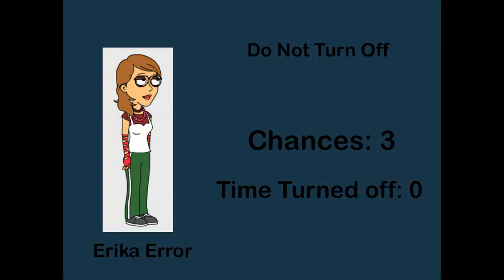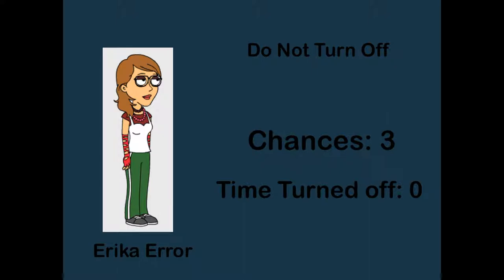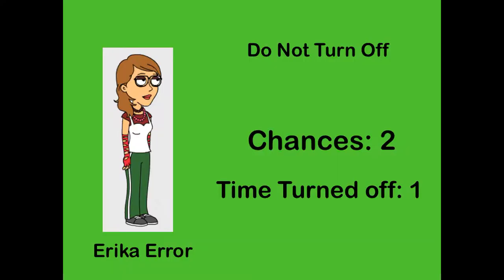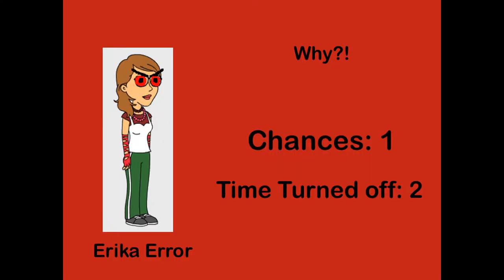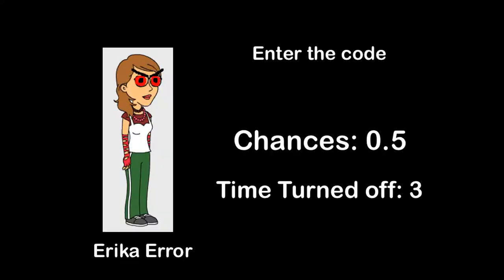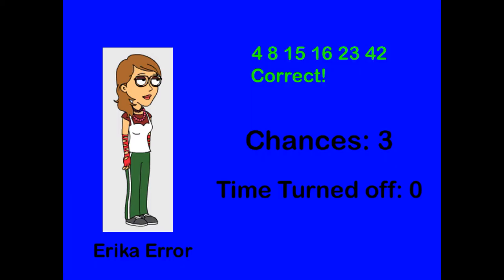Erika Error 10